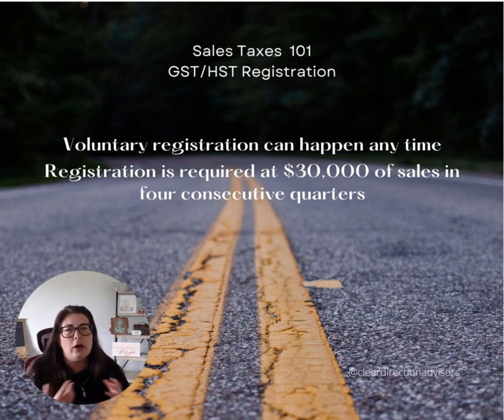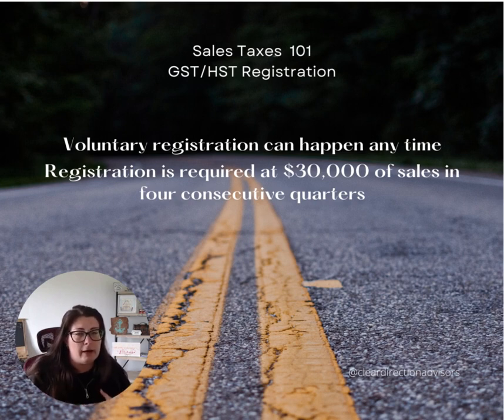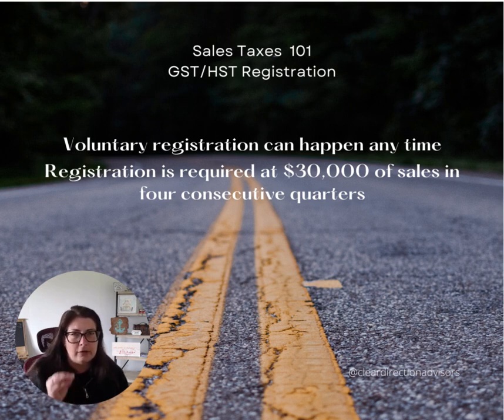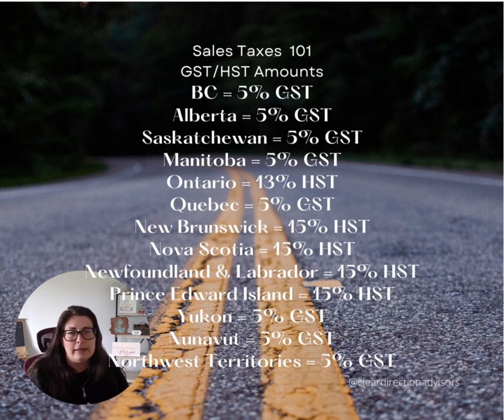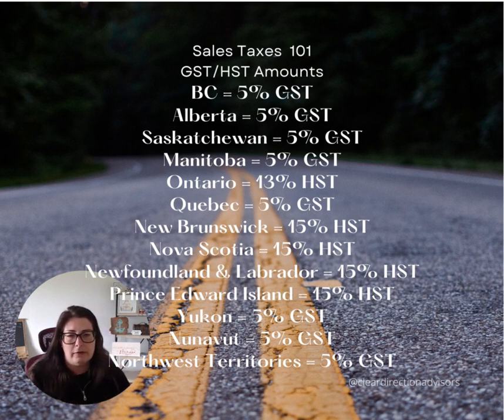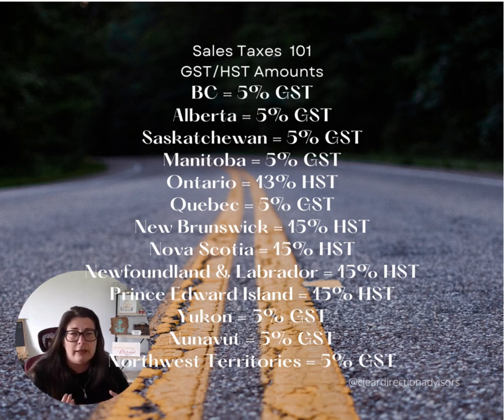Canadian Sales Tax 101 - GST/HST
GST/HST can seem confusing, but as long as you know when you required to register, what your reporting requirements are, and who you are reporting to, it's not as hard as you think.